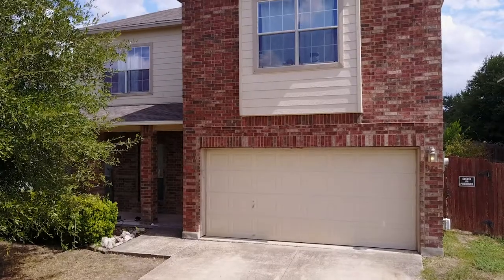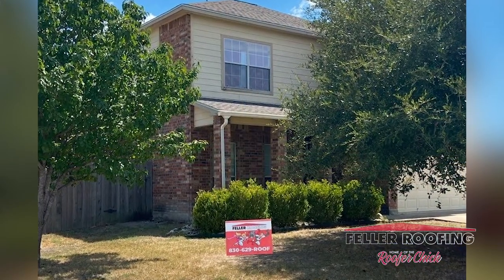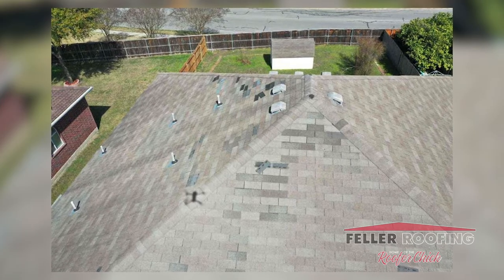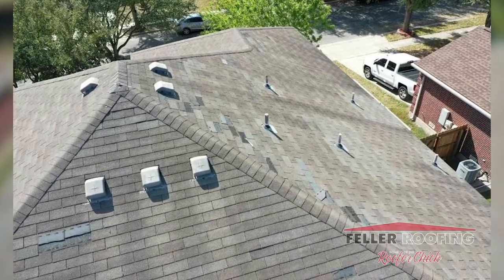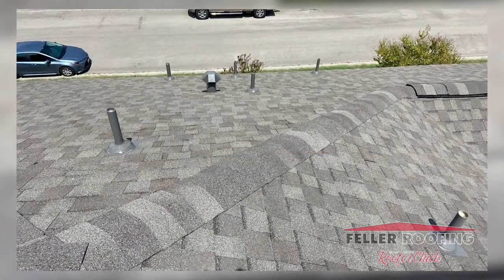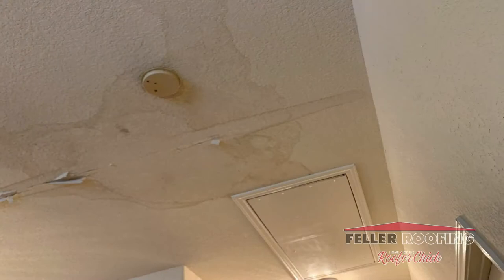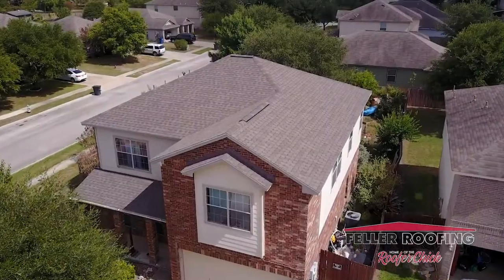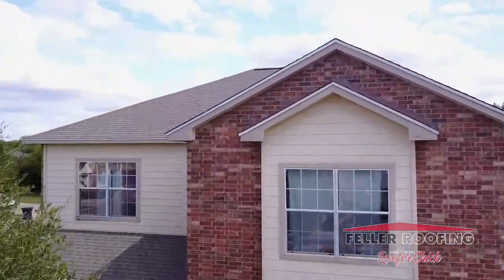Wind Damage on shingle roof turns into Full Roof Replacement from Insurance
We recently completed a roof replacement for another customer in New Braunfels Texas. This homeowner had some missing shingles due to wind damage and had already been approved for a full roof replacement by his home owners insurance.

We replaced the roof with a GAF Timberline HD Dimensional shingle in the color of weathered wood and also completed the interior drywall repairs from water damage.

Feller Roofing of New Braunfels is a GAF Master Elite Contractor, the #1 roofing contractor in New Braunfels. We provide roof repairs and replacements to New Braunfels, Cibolo, Canyon Lake, Converse, Universal City, and San Antonio Texas.

Our company founder is Ami Feller Wells, known in this region as the "Roofer Chick" - a female entrepreneur and leader in her community that encourages other women to be brave and bold in running their own businesses.